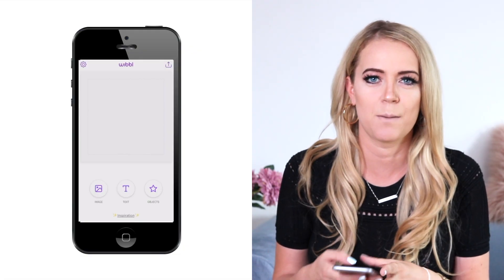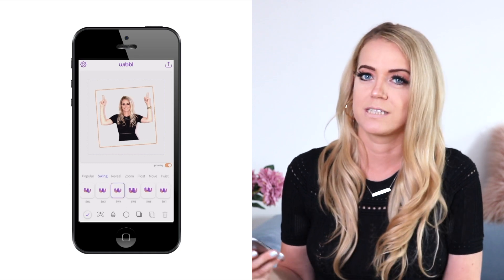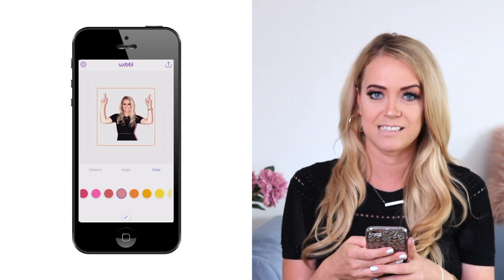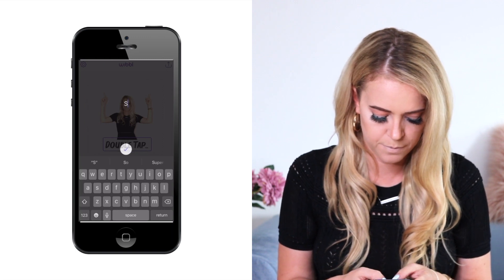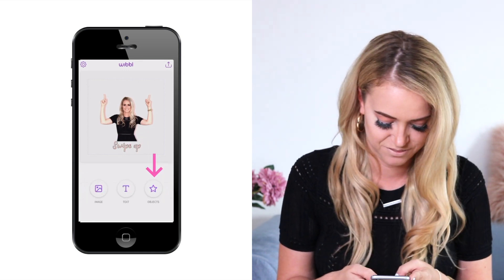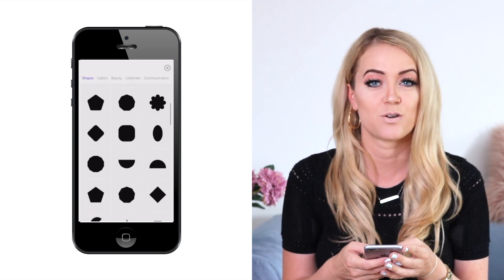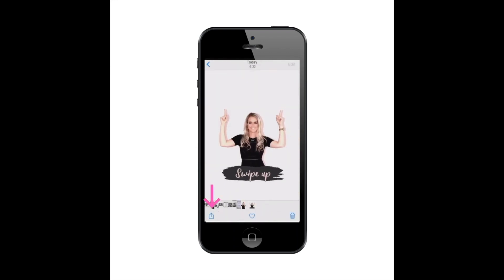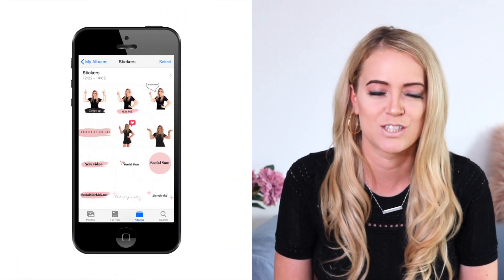How To Make animated GIF stickers for Instagram on your iPhone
Hey guys! In this video, I'm going to show you how to create animated GIF-s for Instagram stories in just a few minutes. Follow this step-by-step tutorial to learn how to create GIF stickers for Instagram with your own photos.